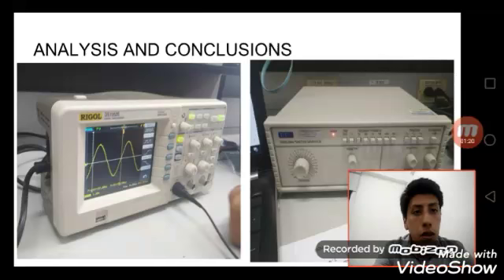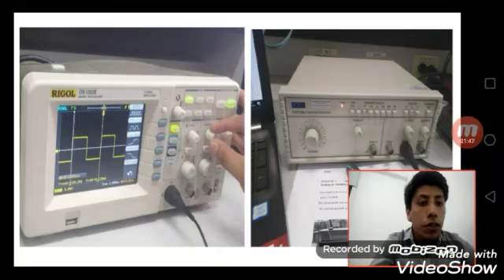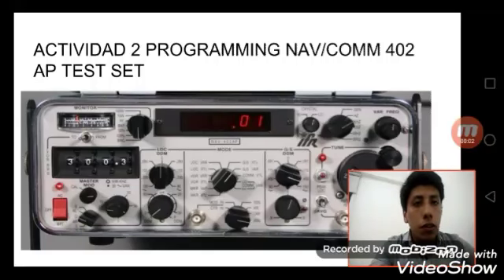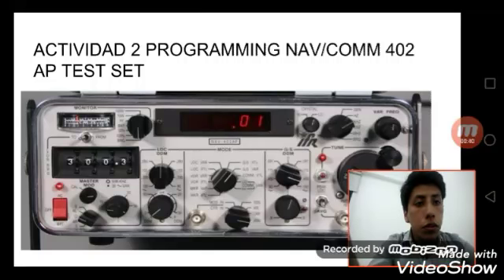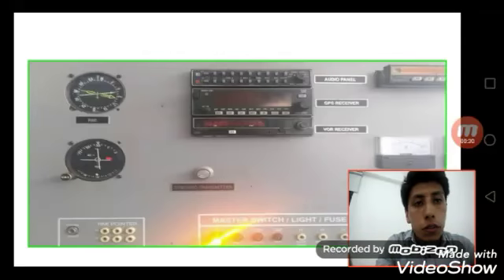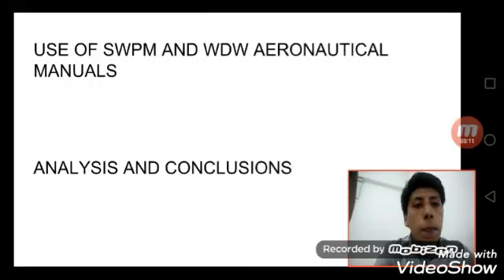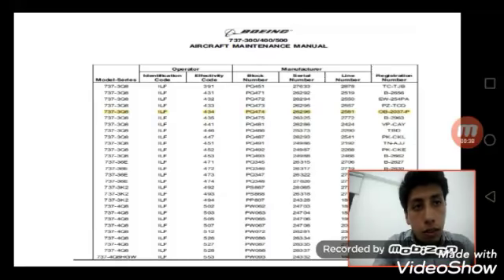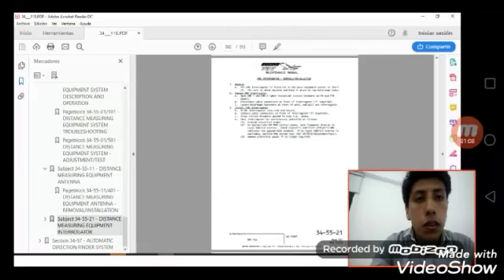Laboratory 1-2 Integral Maintenance of Avionics, Suazo